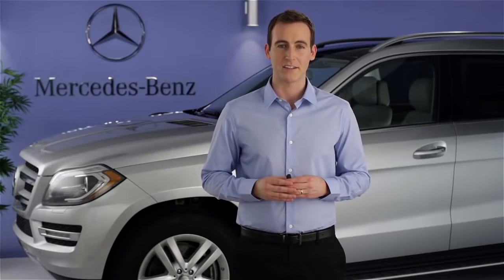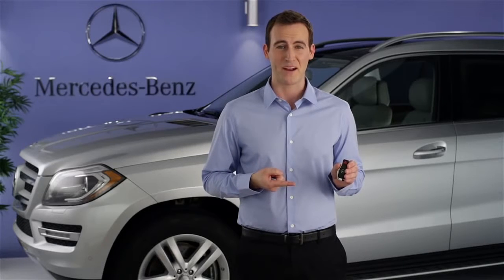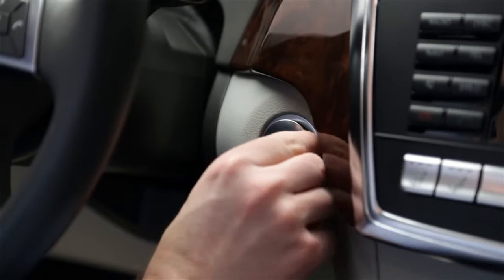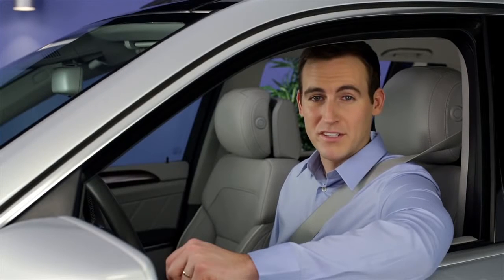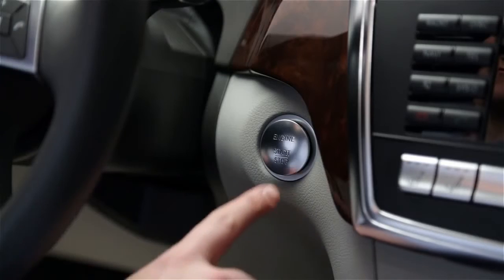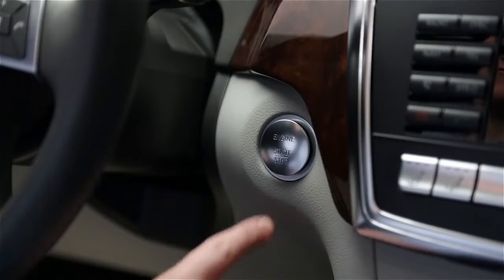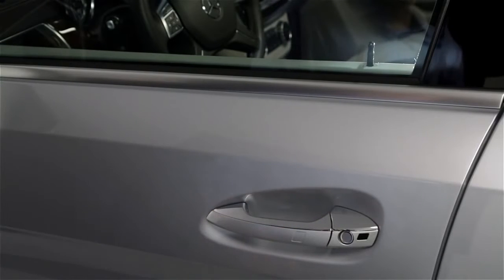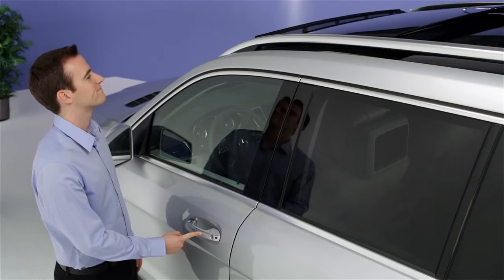KEYLESS GO Mercedes Benz USA Owners Support